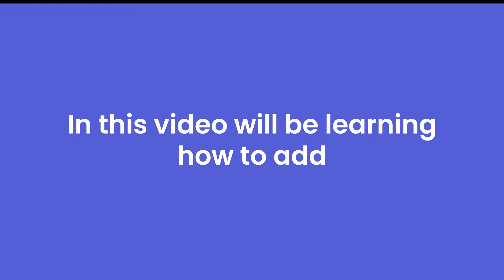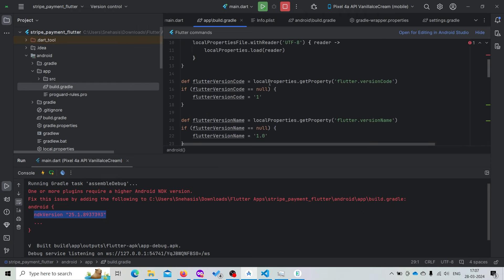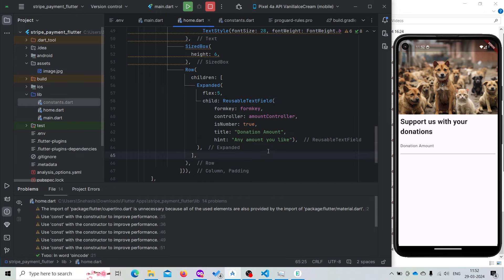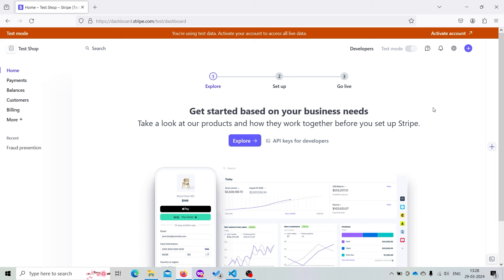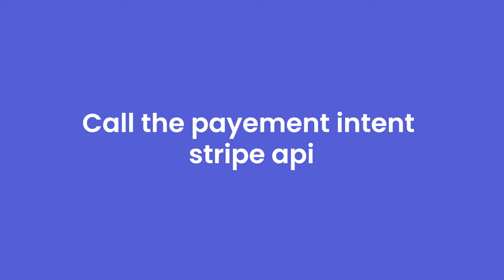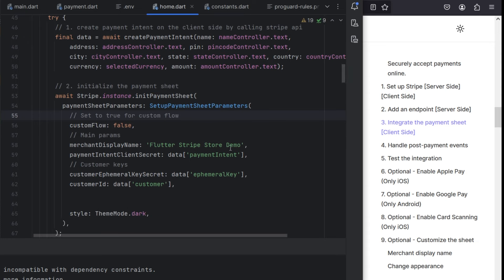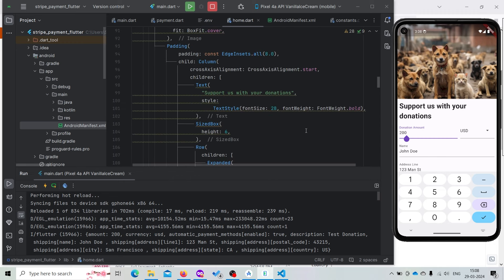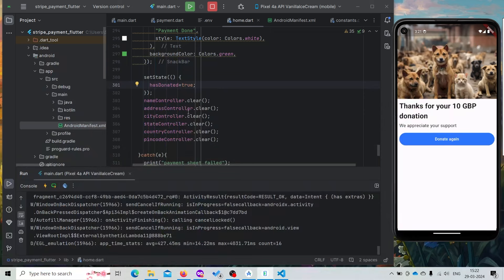Stripe Payment Gateway Integration in Flutter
In this short video tutorial, we'll guide you through adding Stripe as the payment gateway for your next Flutter app!

I will cover everything from setting up a new project to processing donations. You'll learn how to:

Set up your project (including dependency management)
 Integrate Stripe using the flutter_stripe plugin
 Handle payment processing with Stripe's Payment Intents
 Display success and failure messages with Snackbars

By the end, you'll have a basic Flutter app that allows users to enter donation amounts, pay securely through Stripe, and receive confirmation messages.

⏳ Timestamps :
00:39 Create a new flutter project
01:03 Add Stripe dependency to your project
07:45 UI Implementation part
18:49 Adding Functionality
25:14 Call the payment intent stripe api